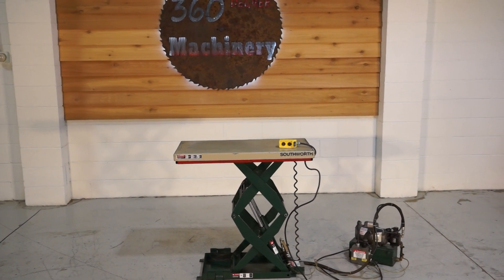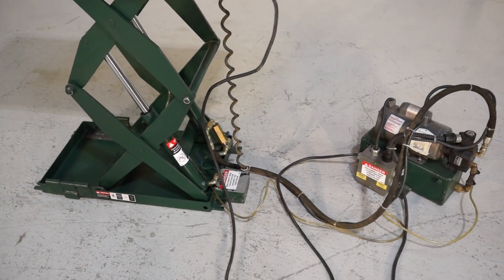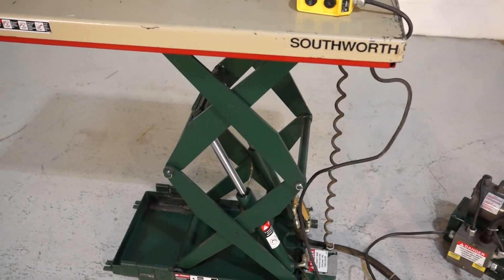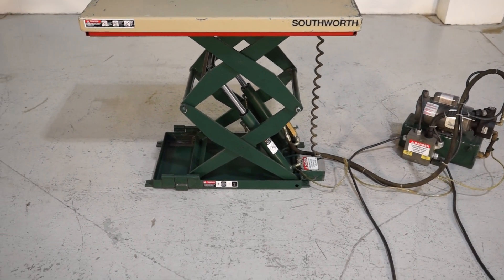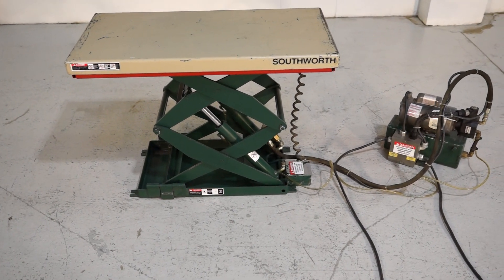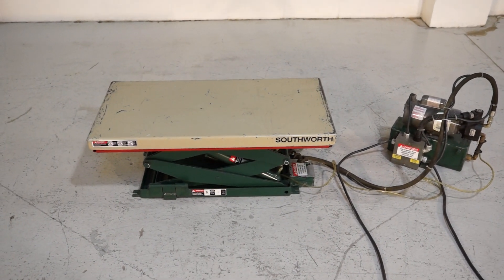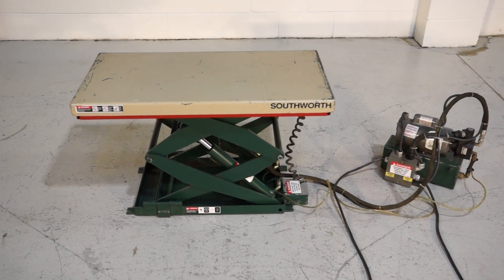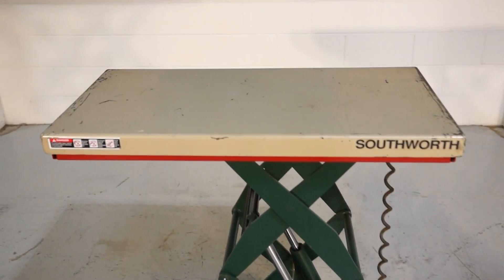SOUTHWORTH LIFT 1000 lb LIFT TABLE HARD TO FIND SIZE